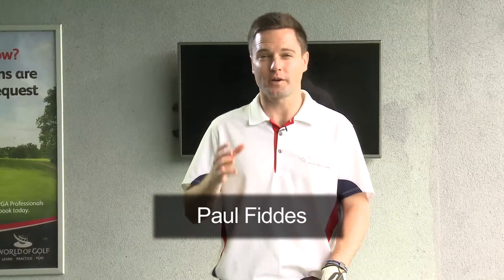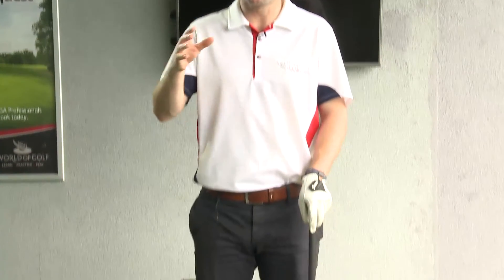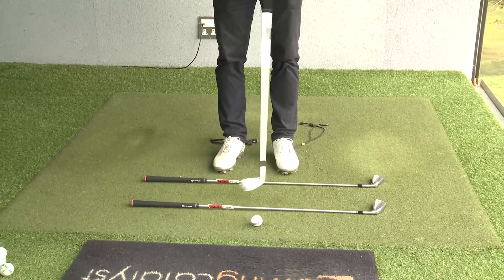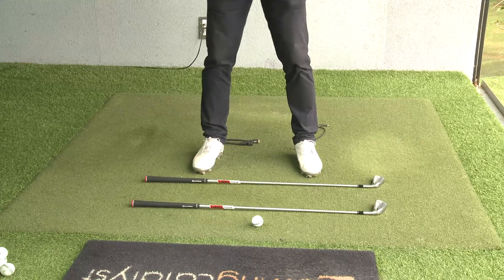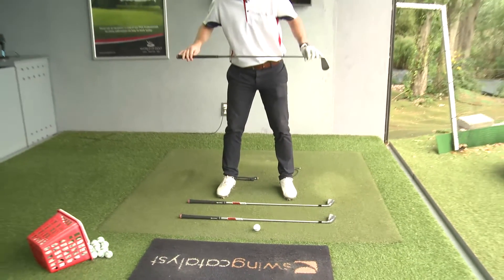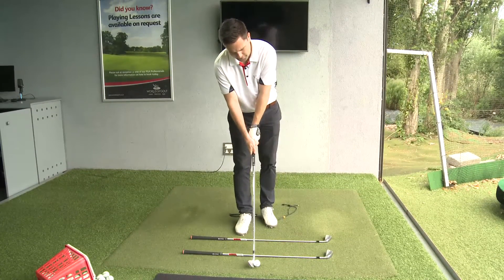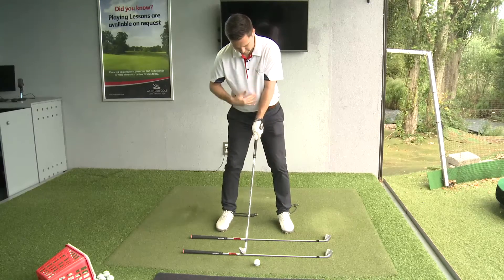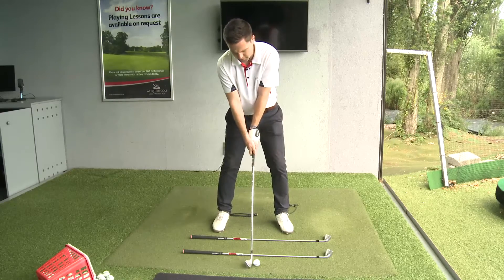Alignment in golf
A simple way to set up alignment on the golf course using two clubs on the ground. Presented by Paul Fiddes, Teaching Professional at World of Golf London.